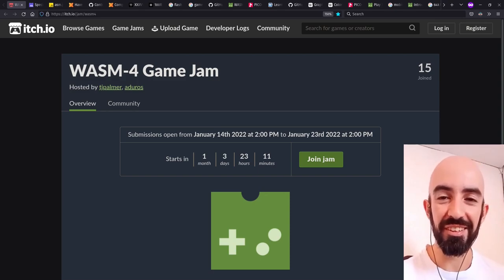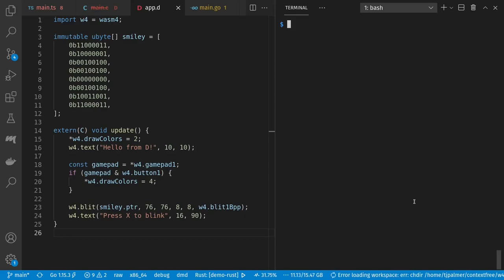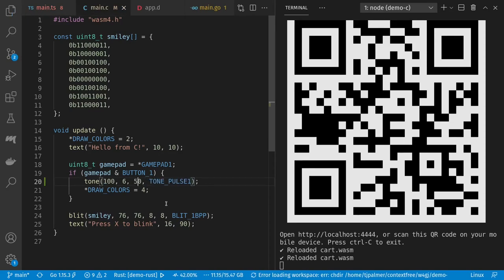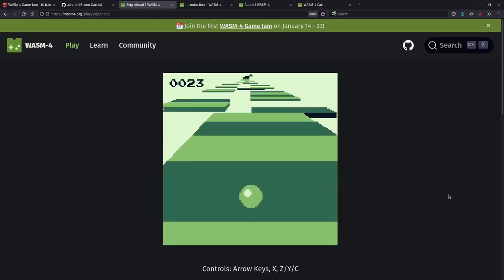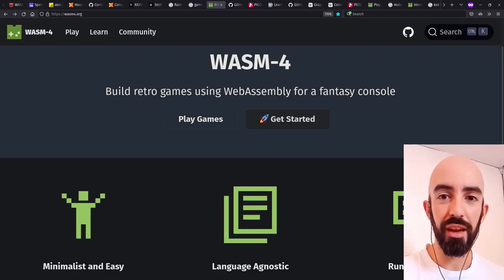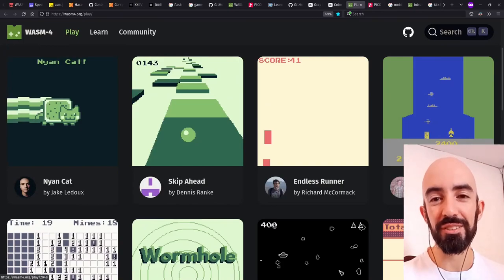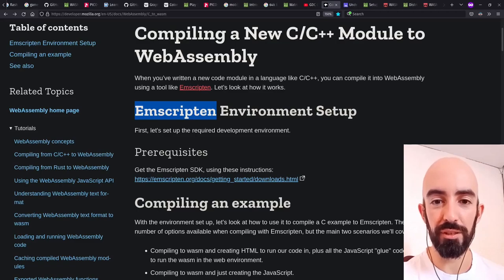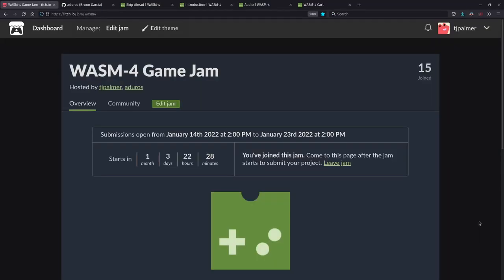WASM-4 Game Jam announcement! - WebAssembly fantasy console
Jam starts on January 14!

And thanks much to Bruno for making WASM-4 and for helping with this video and the jam!

Current directly supported languages include: AssemblyScript, C, C++, D, Go, Nim, Odin, Rust, & Zig. Others have also been used, and feel free to contribute new language support to the project!

0:00 Intro
0:33 WASM-4 details
0:59 Coding demo
3:11 Ecosystem and game demo
3:49 WASM-4 history & motivation
5:00 Fantasy console specs
6:19 Small games
6:57 Making WebAssembly easier
7:42 Game jam hopes